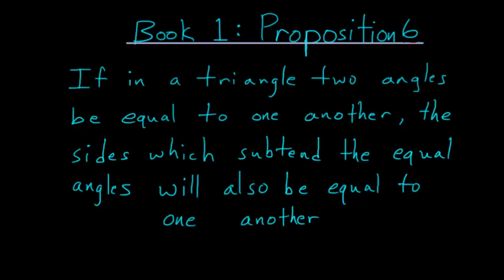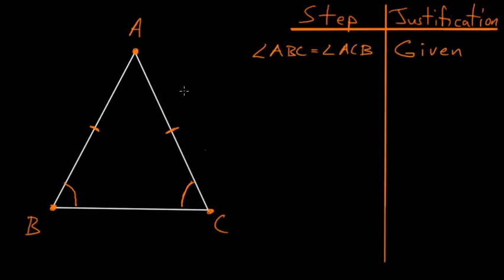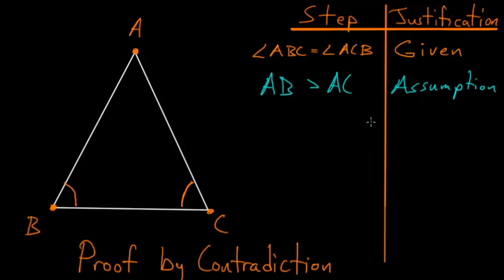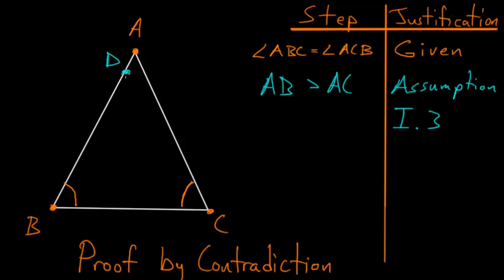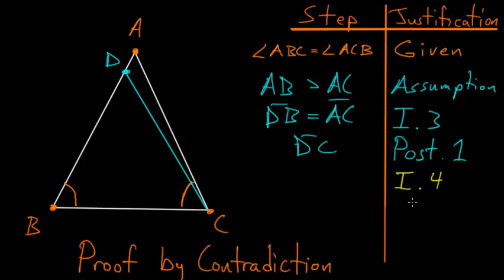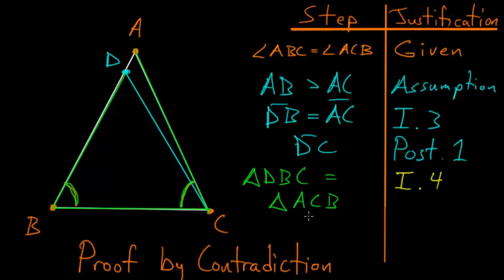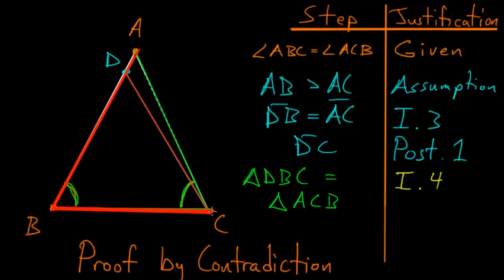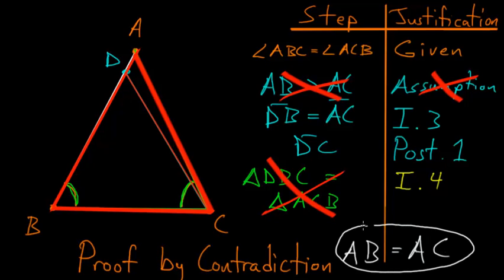Euclid's Elements Book 1: Proposition 6, Isosceles Triangles Converse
This is the sixth proposition in Euclid's first book of The Elements. This proof focuses more on the properties of isosceles triangles using the technique of proof by contradiction. Specifically, this proof shows that the converse of I.5 is true as well.